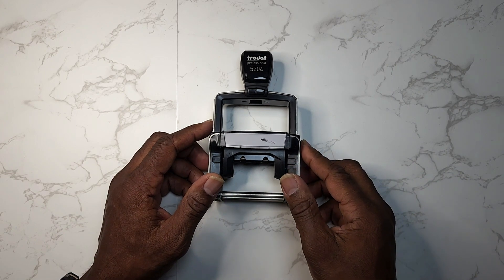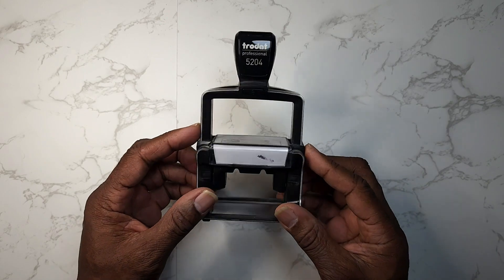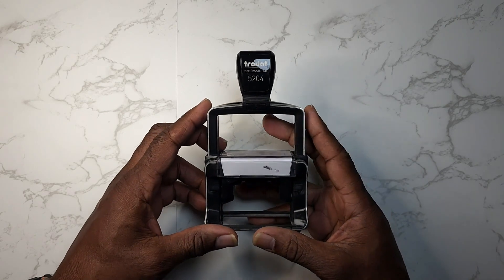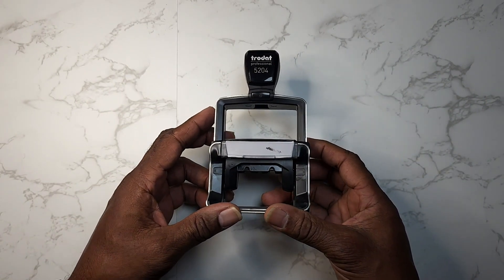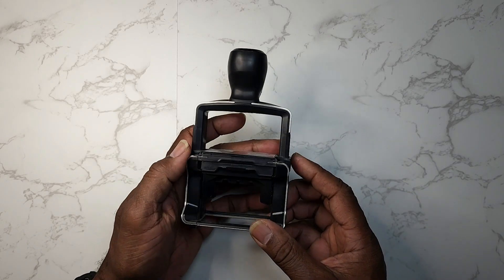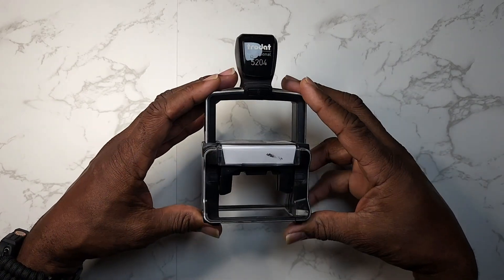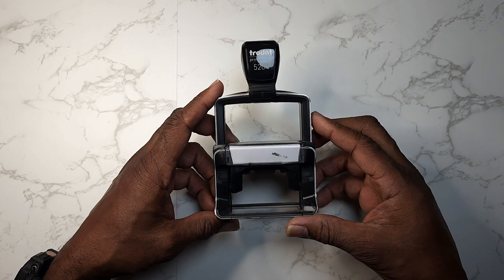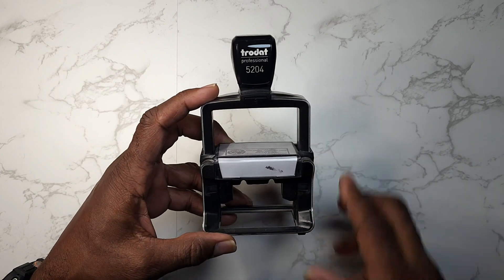Trodat Professional 5204 Personalized Stamp Review!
Elevate your office experience with the Trodat Professional 5204 Personalized Stamp! ✍️💼 This exceptional stamp combines style and efficiency to make your mark in every document. As a must-have addition to your office essentials, this personalized stamp will streamline your workflow and leave a lasting impression. 📋⏰

With its ergonomic design and smooth functionality, the Trodat Professional 5204 ensures a comfortable grip and effortless stamping experience. Create a signature stamp that represents your professional identity or personalize it with custom text, logos, or both to enhance your business branding. 🔍🏢📇

Increase office productivity and save time with this efficient tool. The Trodat Professional 5204 comes with an ink pad included, making setup a breeze. Its high-quality construction guarantees clean and crisp impressions for all your stamping needs. 💺🖋️💪

Experience the convenience of office organization with this durable and reliable stamp. Whether you're signing documents, endorsing checks, or branding your paperwork, the Trodat Professional 5204 is the ideal choice for personalized business supplies. 📈📝📦

Enhance your professional image with every stamp and make your mark in style. Invest in the Trodat Professional 5204 Personalized Stamp and witness how it transforms your office routine into an efficient and polished experience. ✨🏋️‍♂️📮